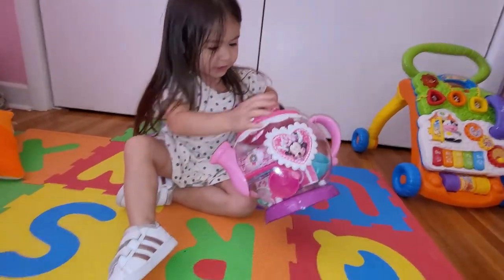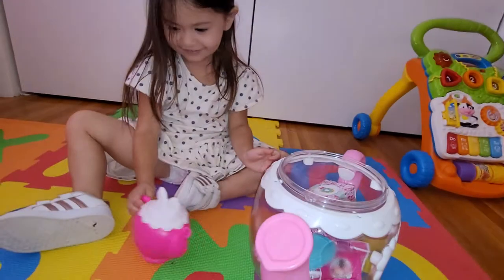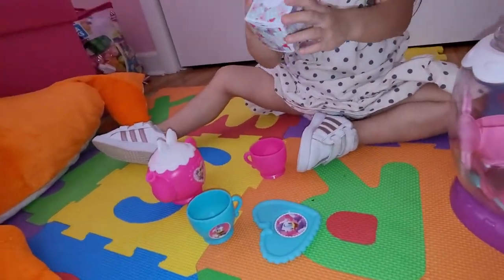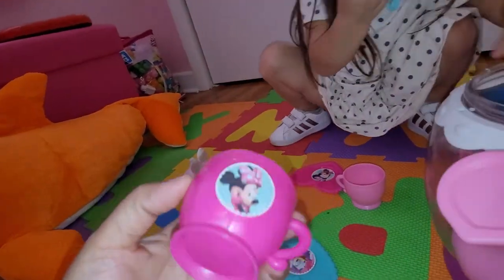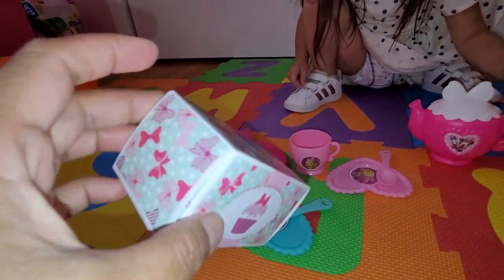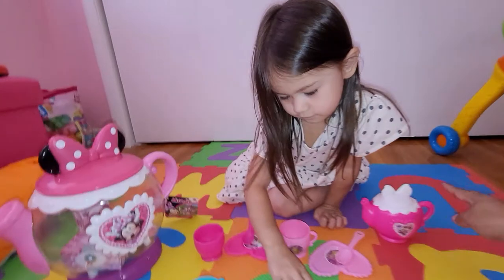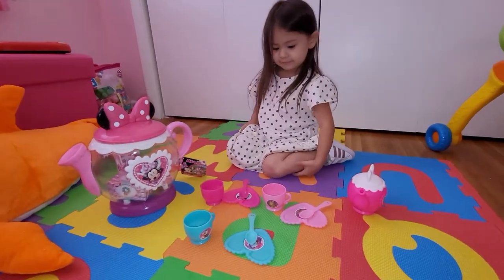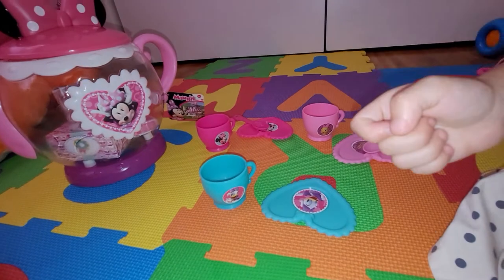Minnie Mouse Tea Party Set!🍵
Unboxing new Minnie Mouse Tea Party Set Toy for Lexi!